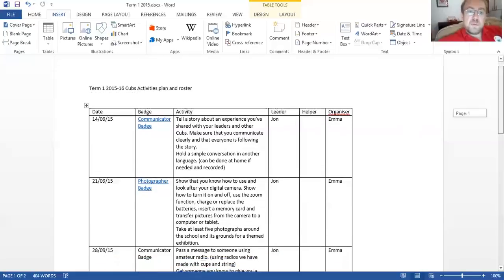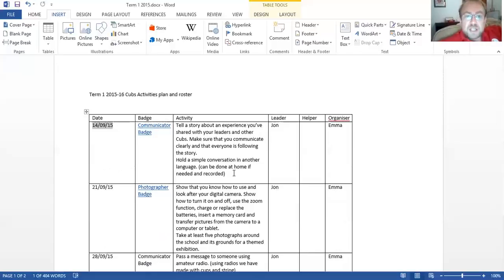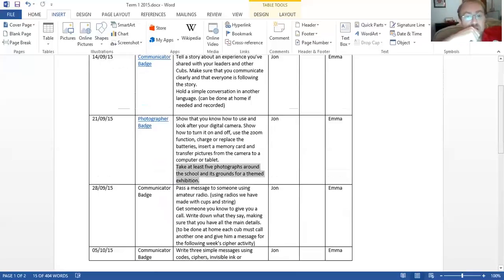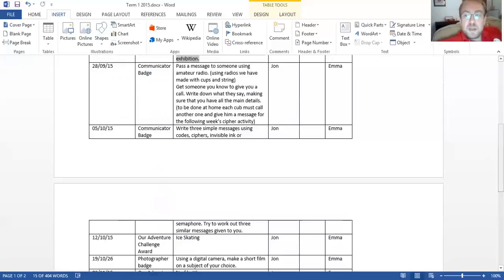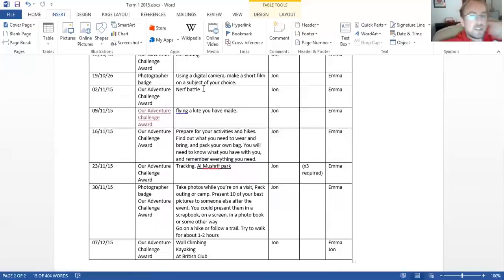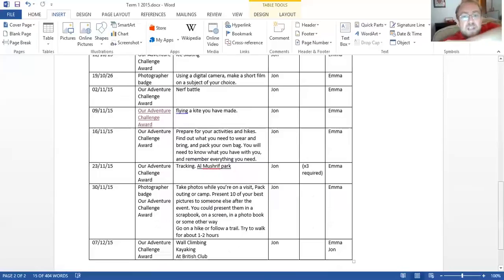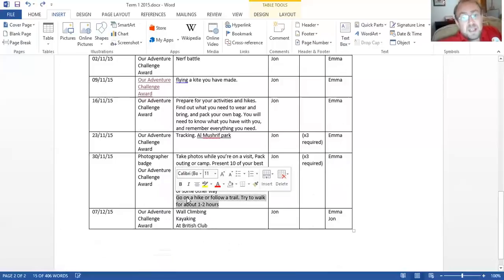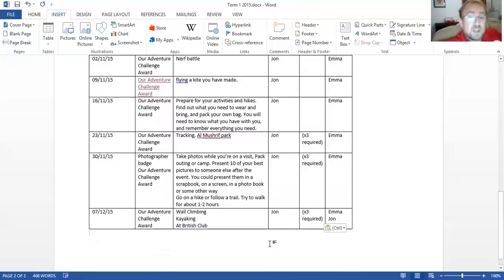Cubs Term 1 2015 plan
The plan for Term 1 Cubs. Please use the comments below to raise any issues (I'm sure there are lots!)